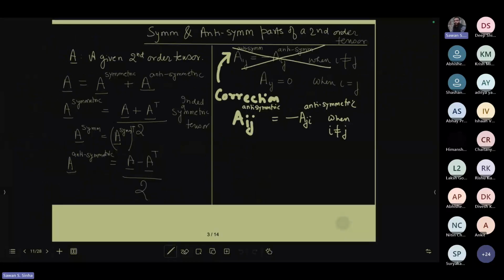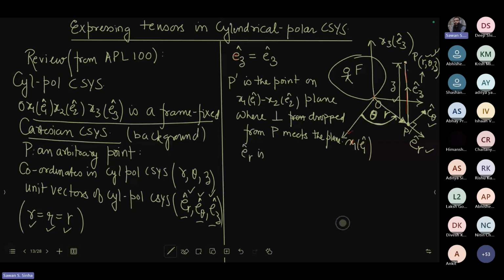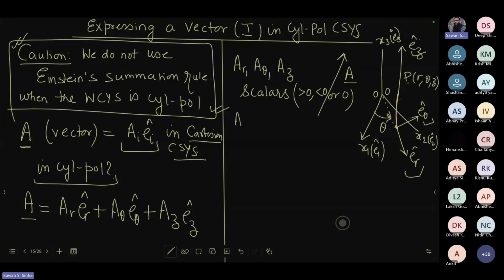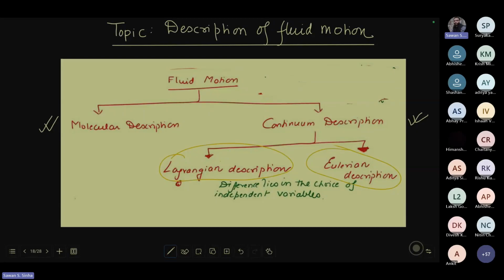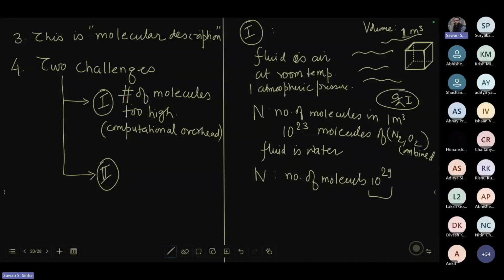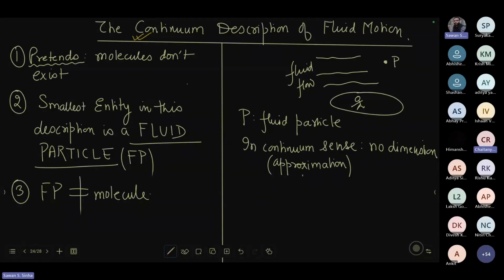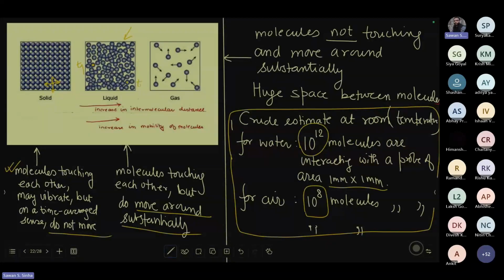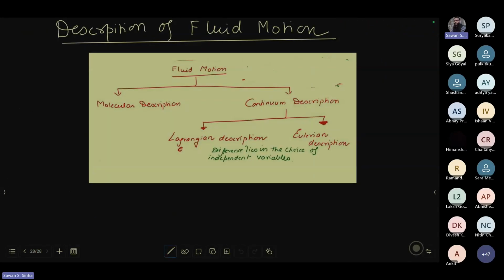Mechanics of fluid 05_42